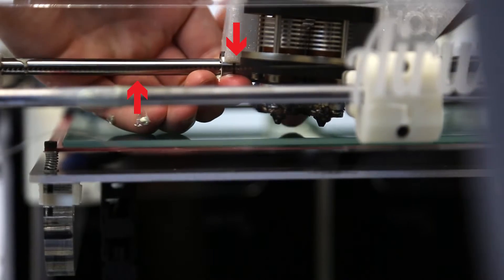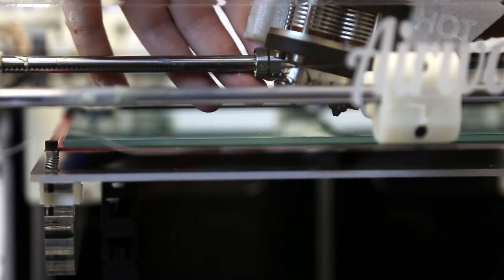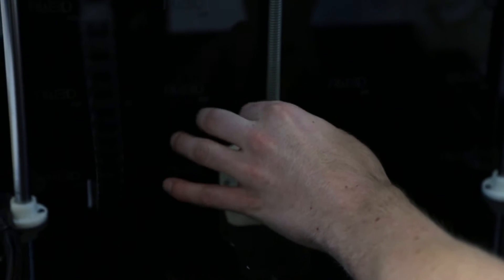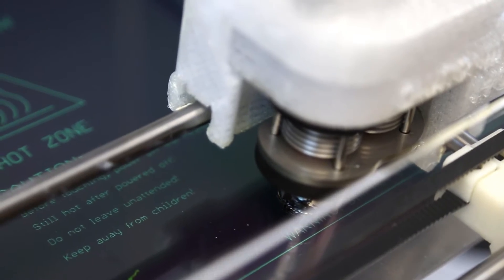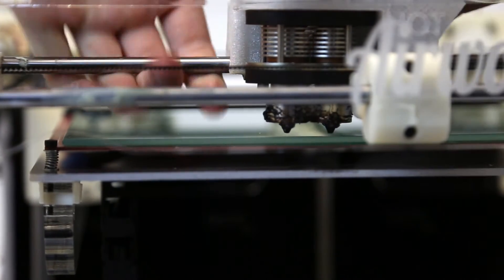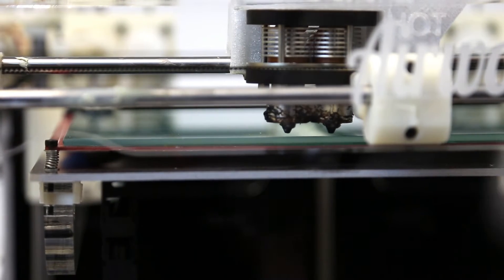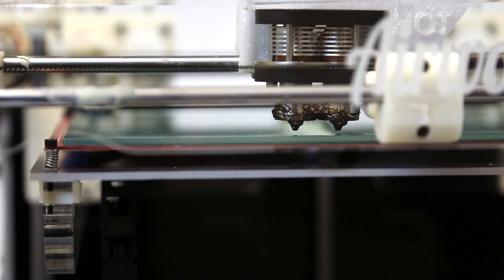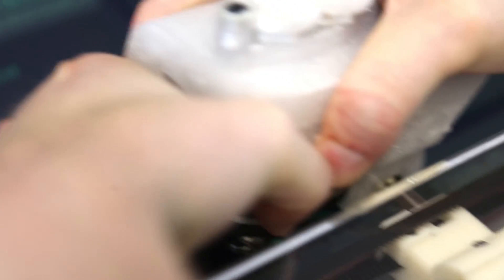Calibrating the Airwolf 3D JR2x hotend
Calibrating your new JR2x dual hotend is easy, and even easier with this short video tutorial from Airwolf 3D. Follow these steps to get the most out of your HD2x 3D printer.